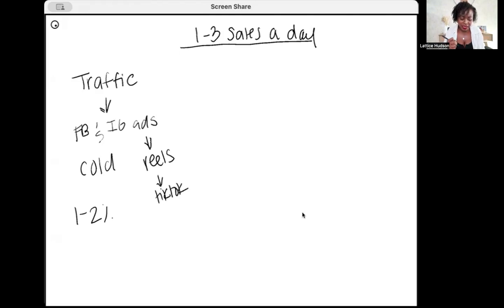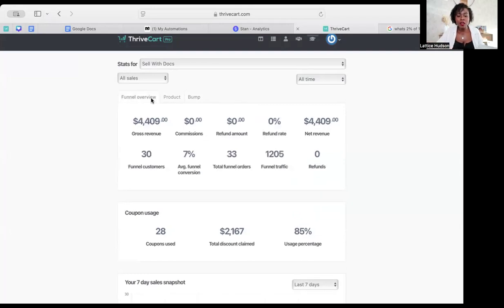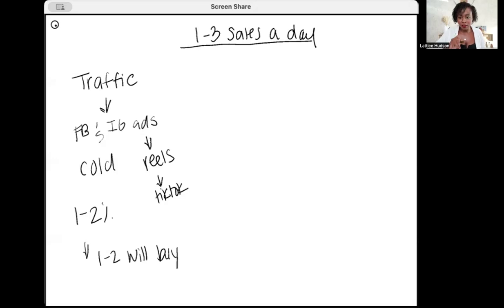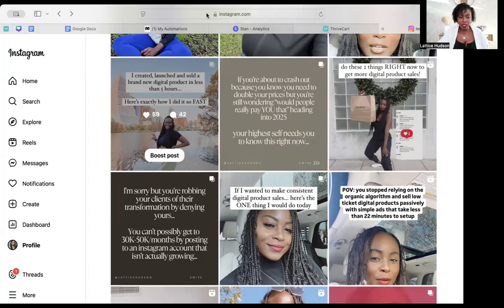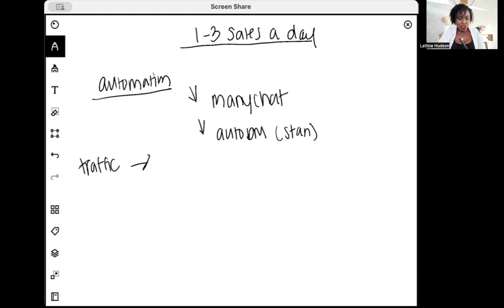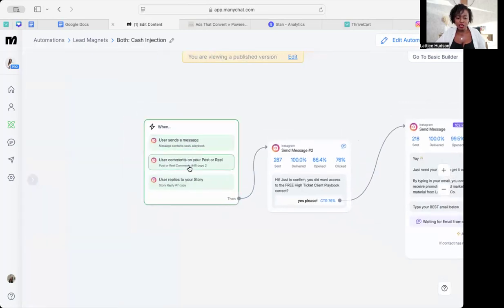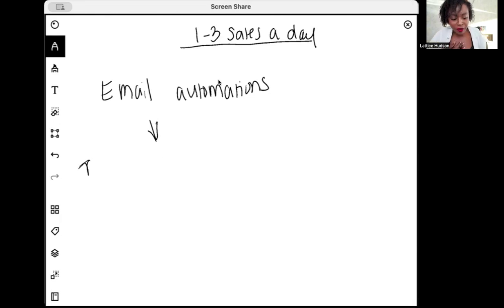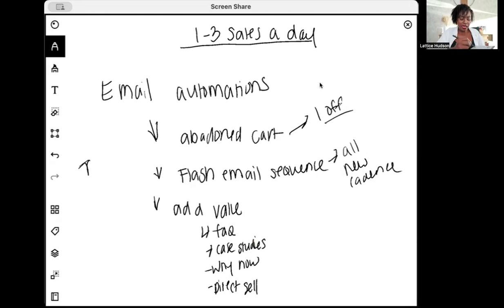How To Automate 1-3 Digital Product Sales A Day On Instagram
1-3 Daily Digital Product Sales On Instagram is not only possible, it's SUPER straight forward to accomplish!

Timestamps:

0:00 Introduction
0:29 You Need Traffic. Period.
1:26 My Favorite Traffic Sources
2:37 Why Instagram Ads Are The Best
4:46 Understanding Conversion Rates
6:40 My Secret Strategy To Increase Conversions
8:17 Finding A Balance Between Paid & Organic Traffic
9:37 Effective Organic Content Is Necessary
12:21 Using ManyChat For Automation
13:17 Direct Selling
19:49 You Need To Build An Email List
20:15 Never Depend On One Platform
21:28 How This All Creates What I Call "A Buying Loop"
22:16 Distribute, Distribute, Distribute Your Content

💡Resources

1️⃣ Step One: Digital Product Freedom

Create & launch and start selling digital products on Instagram even with a small audience

2️⃣ Step Two: Carousels That Convert

Use the power of instagram carousels to connect with your audience & grow your email list and make digital product sales

3️⃣Step Three: Supercharge Your Reels & Carousels

The simple low cost ad strategy to turn your best reels into ads that market and sell for you on autopilot